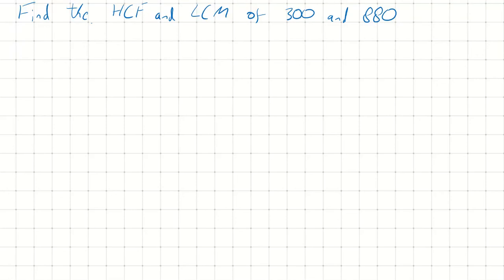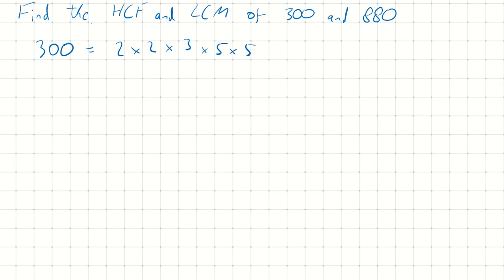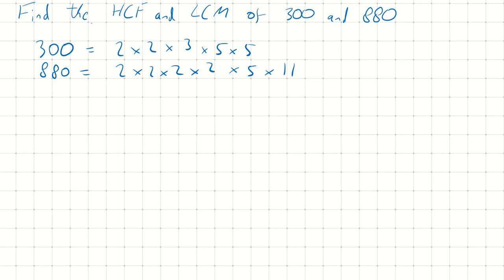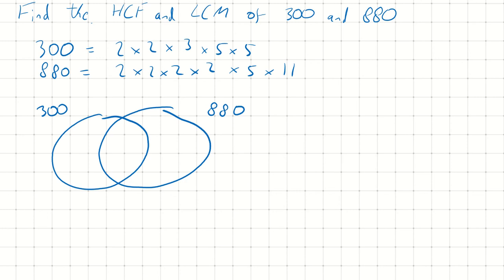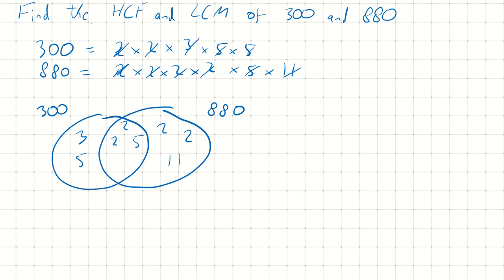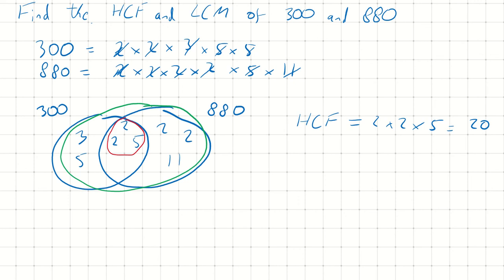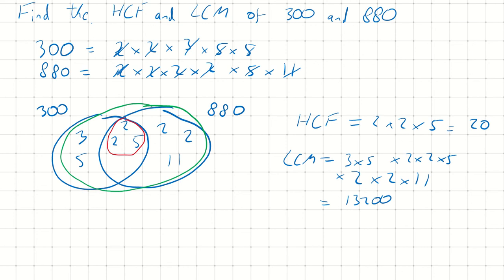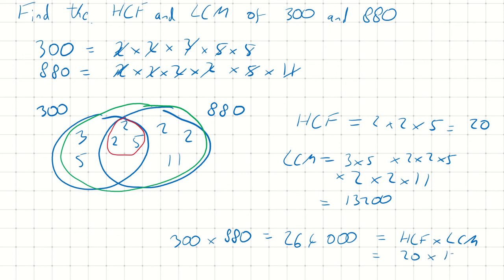Highest Common Factor (HCF) and Lowest Common Multiple (LCM) using Venn Diagrams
An example of how to find the Highest Common Factor (HCF) and Lowest Common Multiple (LCM) of two numbers using Prime Factorisation and a Venn Diagram